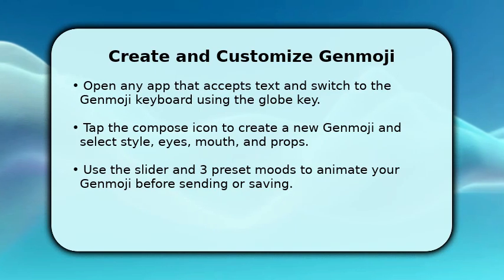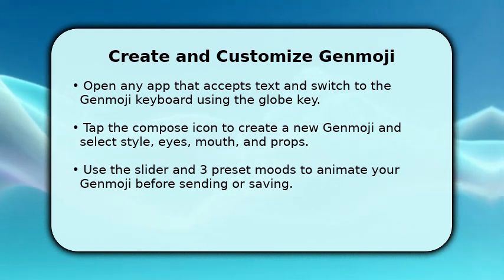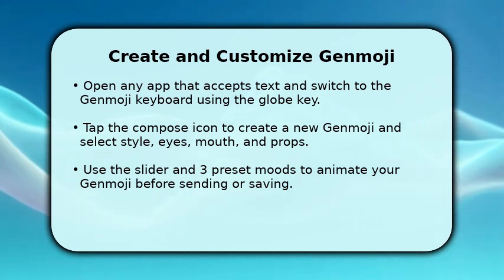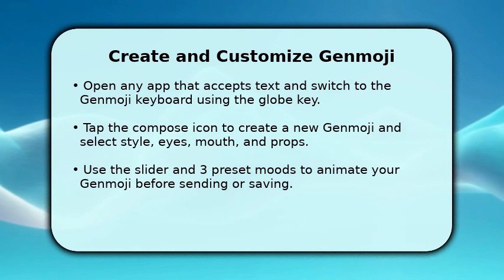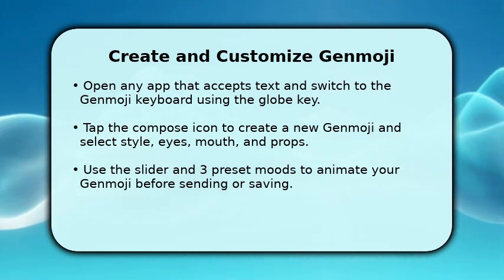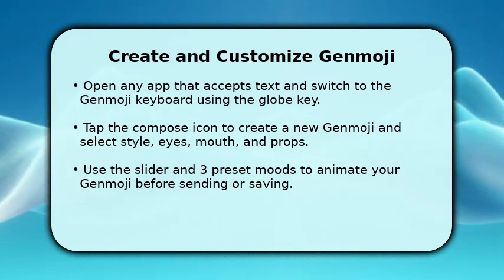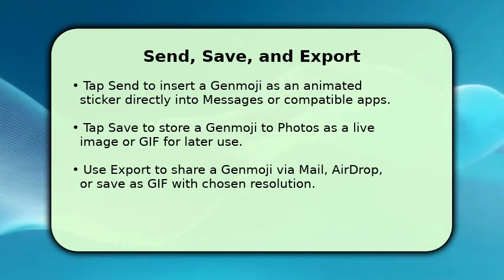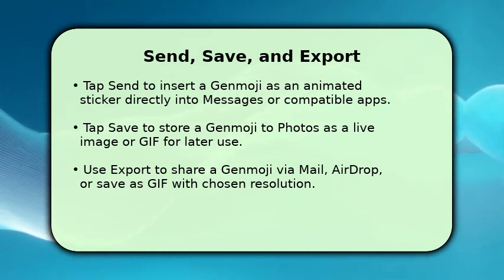How to Use Genmoji Ios 18.3 (easy Method)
How to Use Genmoji Ios 18.3 (easy Method) | 🔒 Surfshark VPN Deal — Stay private and secure. $1.99/mo + 3 Months Free ▸

Discover the simple steps to activate and use Genmoji on iOS 18.3 with our easy guide, perfect for seamless integration into your daily communication.

Genmoji, iOS 18.3 activation,